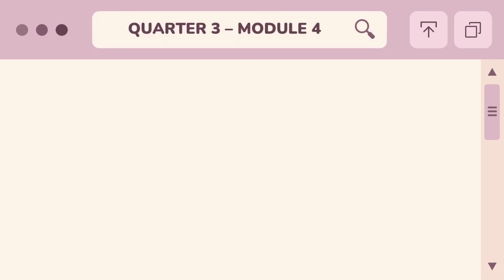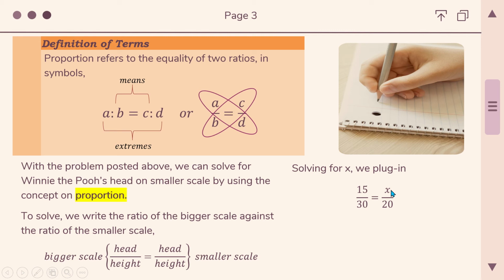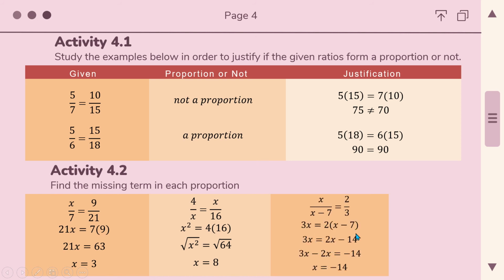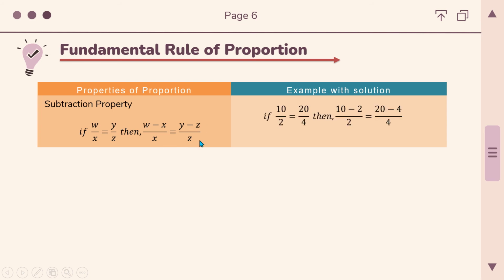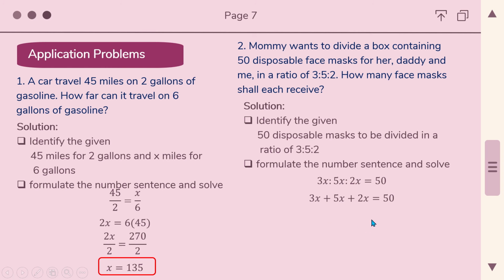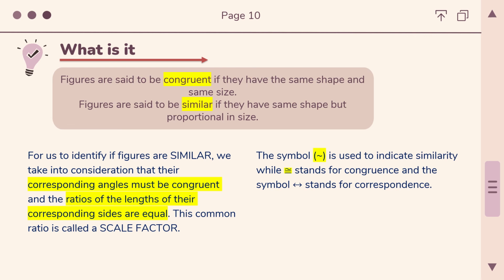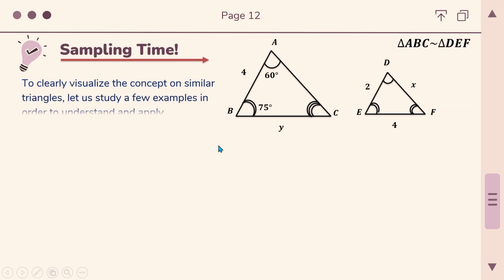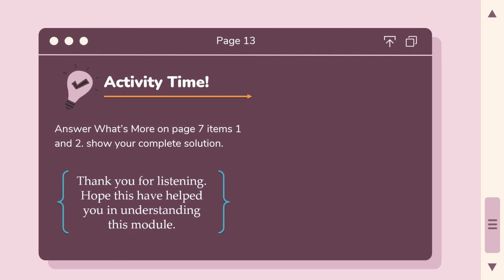Quarter 3 Module 4 Proportion and Similarity of Figures